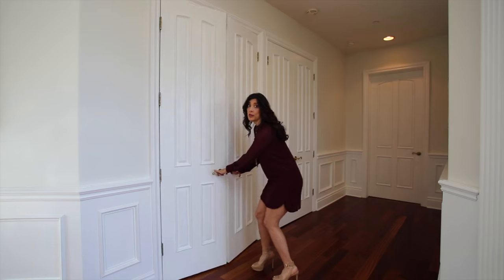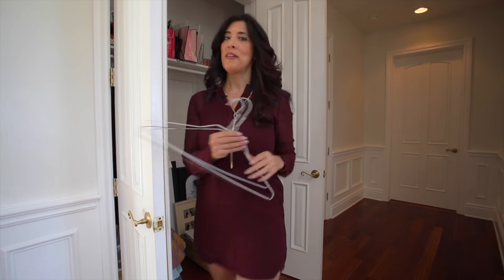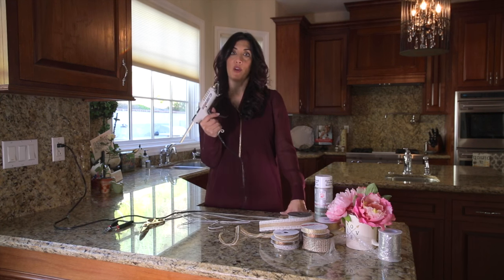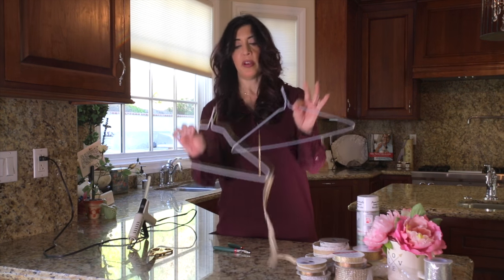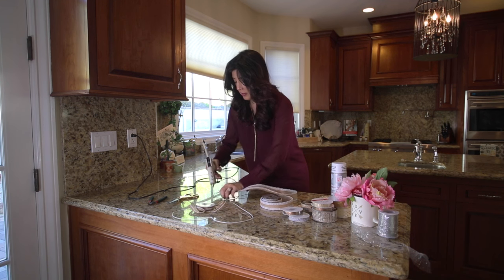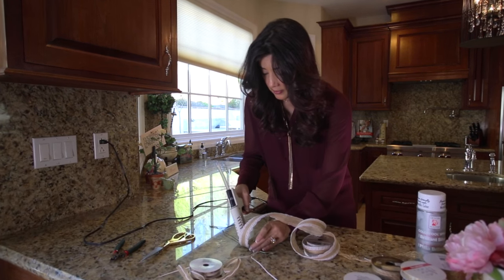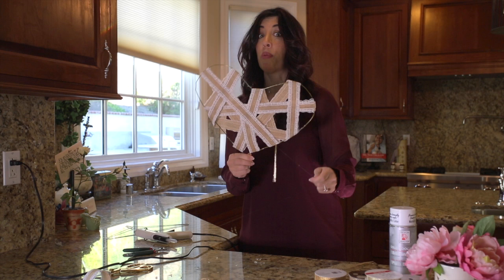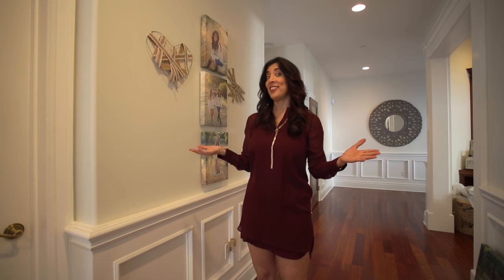DIY Wall of Hearts-Coat Hanger Wall Art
Have you ever wondered what to do with your old wire coat hangers? Well, how about turning them into adorable hearts to create a DIY wall of hearts as wall art for your home? I will show you how! It's easy and virtually free! AND who doesn't need something adorable for their wall?